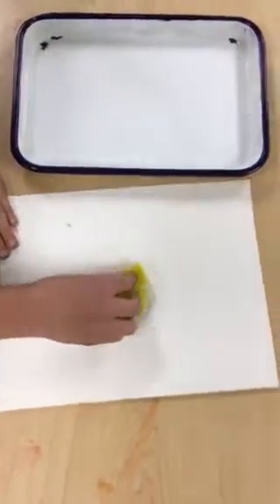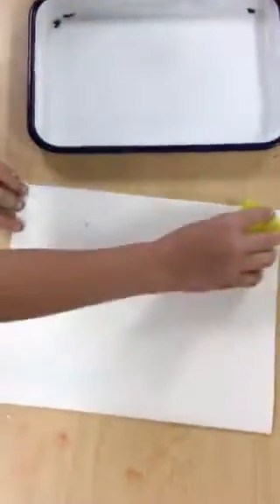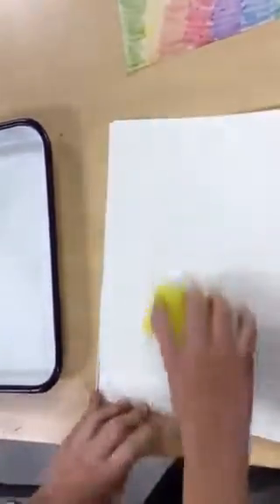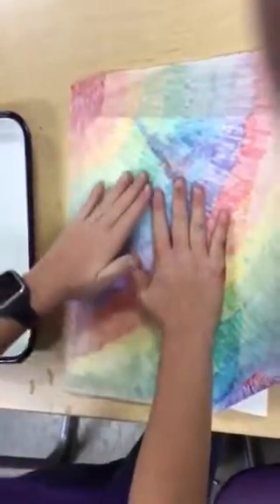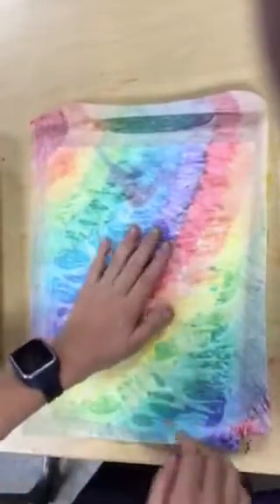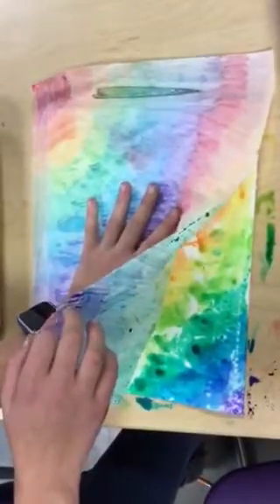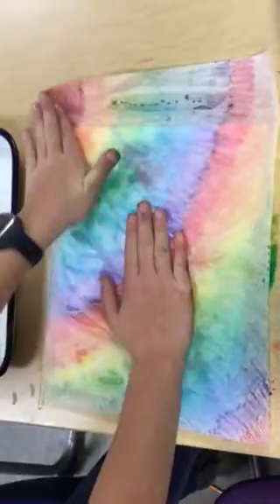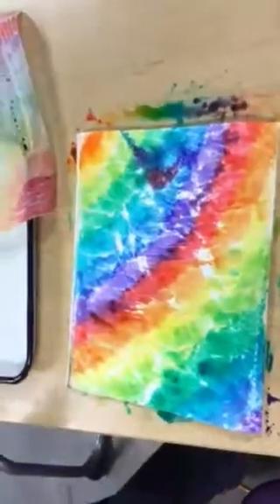5th grade marker print on folder